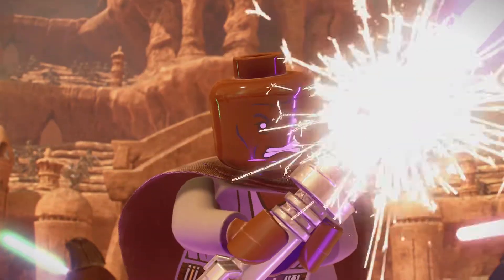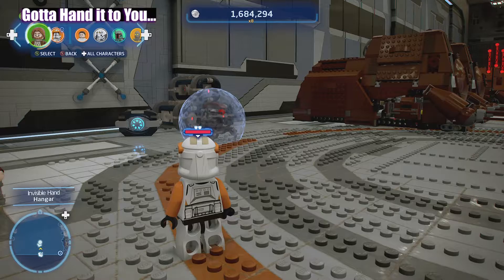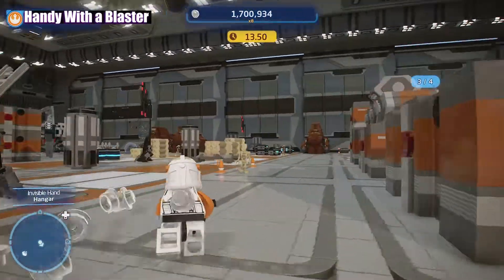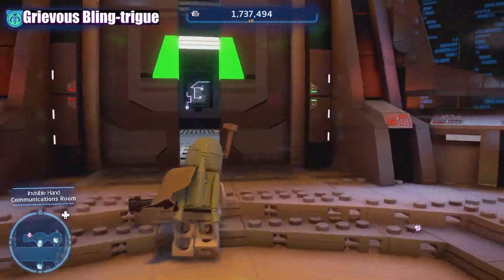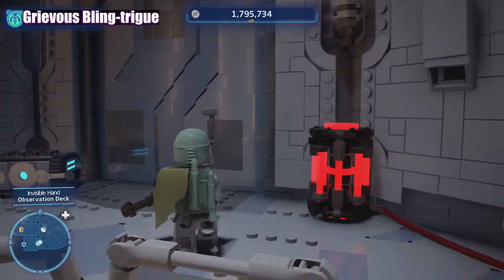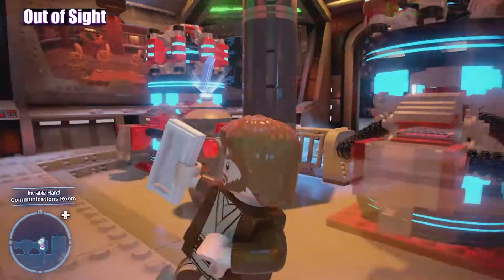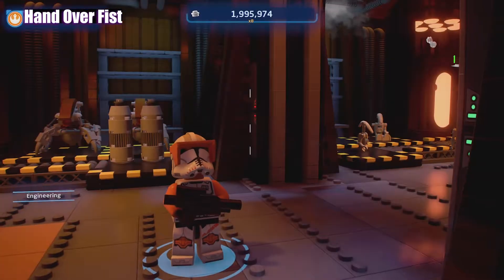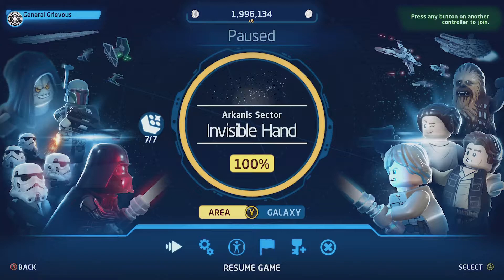Lego Starwars The Skywalker Saga: Capital Ship The Invisible Hand 100% Kyber Bricks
Lego Starwars The Skywalker Saga: Unlock 100% on this great Capital Ship, The Invisible Hand. Get all the Kyber Bricks and Collectables

0:00    Intro
1:11 Gotta Hand it to You...
2:10 Handy With a Blaster
3:21 Grievous Bling-trigue
5:53 Slice of Hand
6:34 Out of Sight
7:42 Hand Over Fist
9:11 Hanging in the Hand
9:51 End